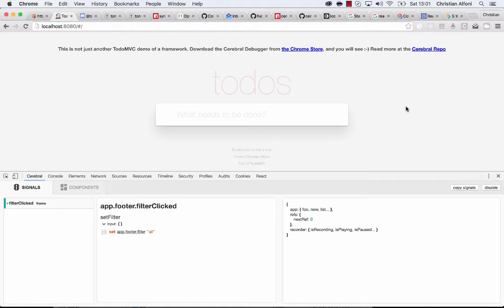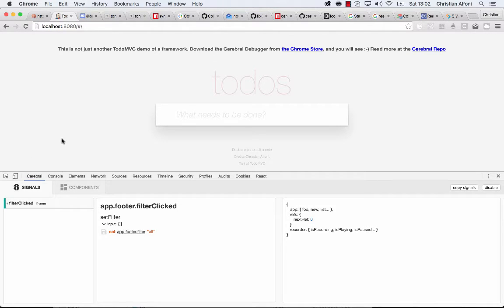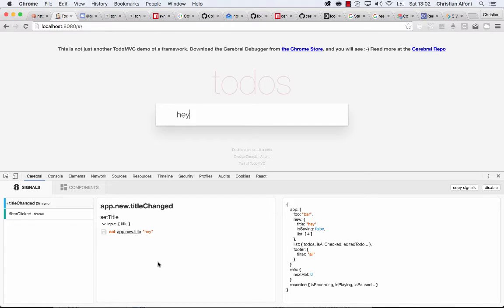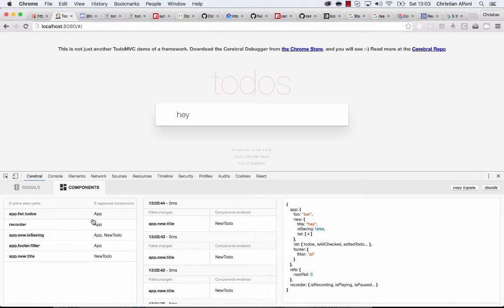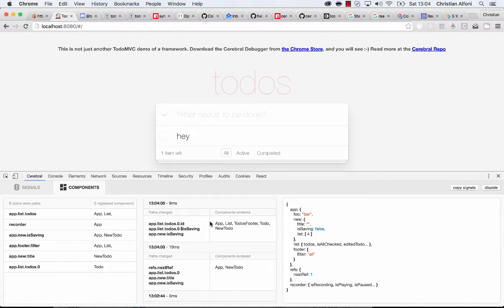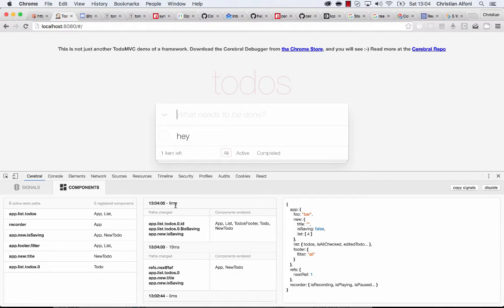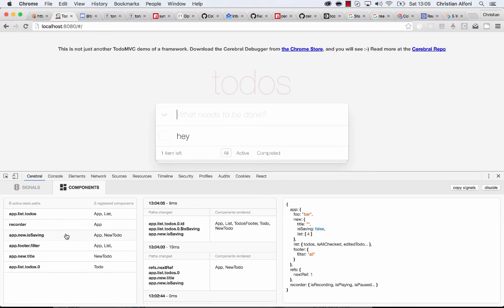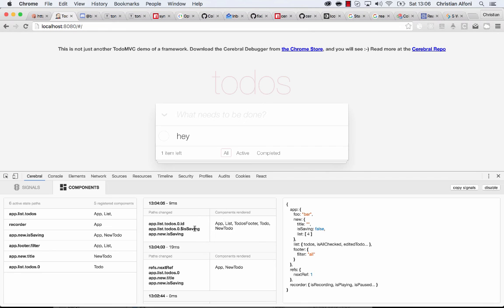New Cerebral Debugger PREVIEW